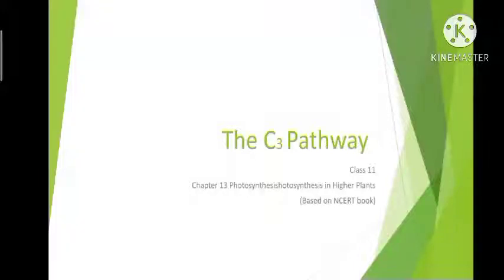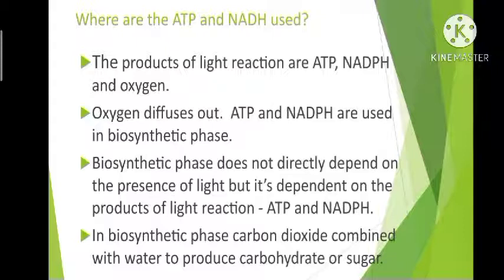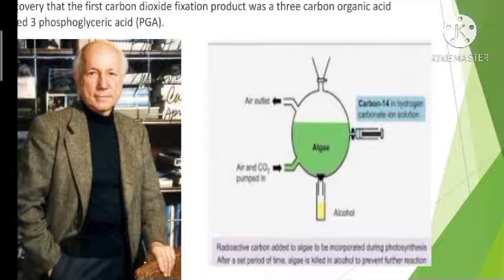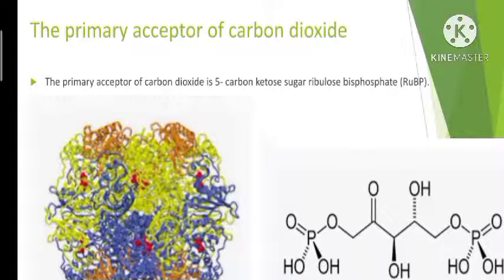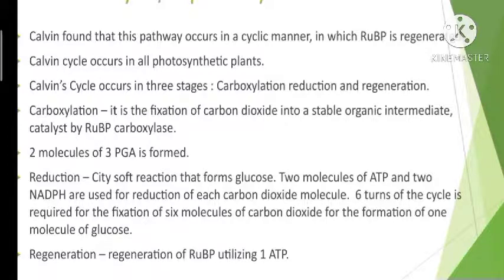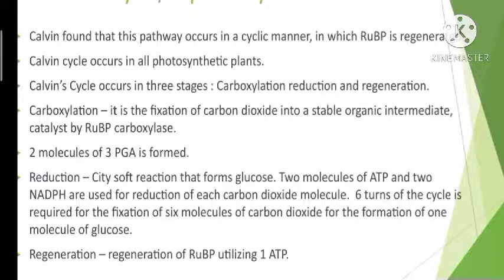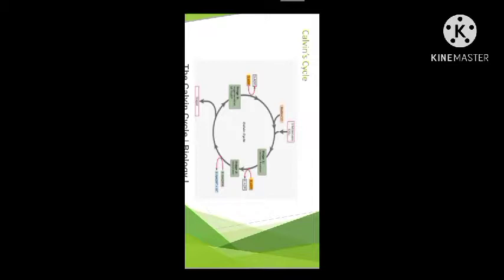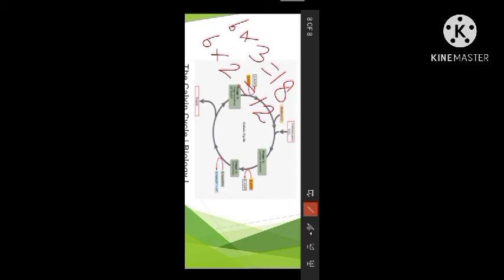The C3 Pathway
Class 11 Chapter 13 Photosynthesis in Higher Plants - The C3 Pathway